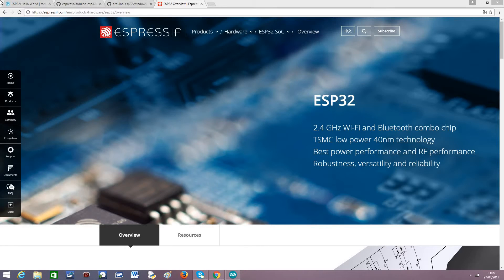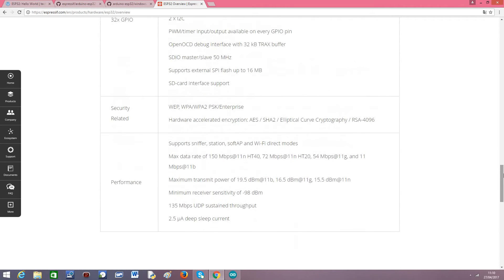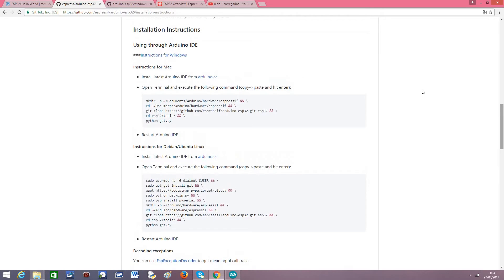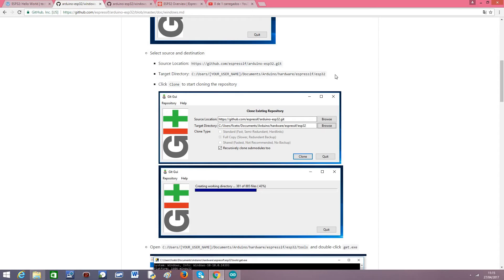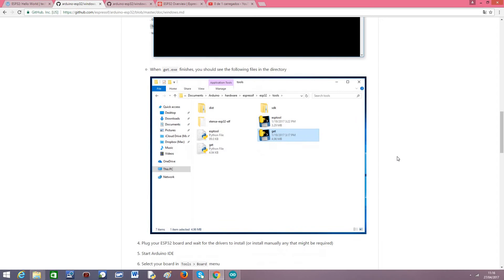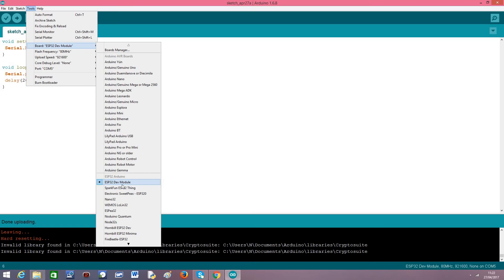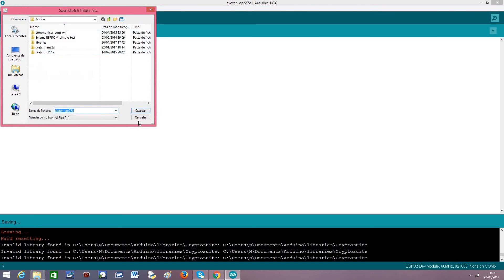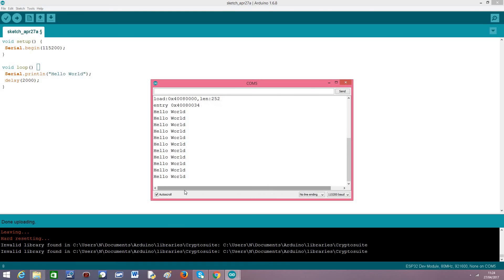ESP32: Getting started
This video has a brief explanation on how to get started with the ESP32 using the Arduino IDE, and how to do a simple Hello World program.